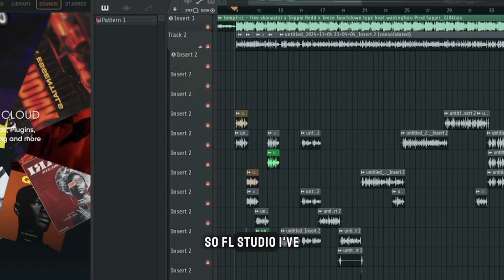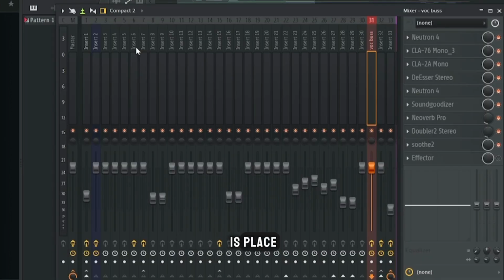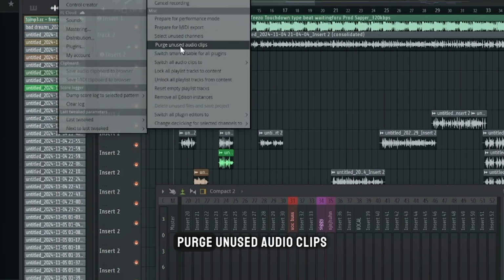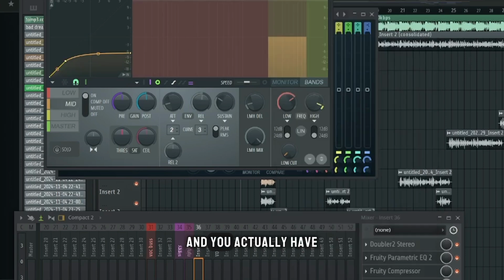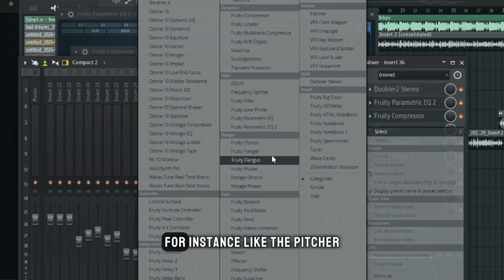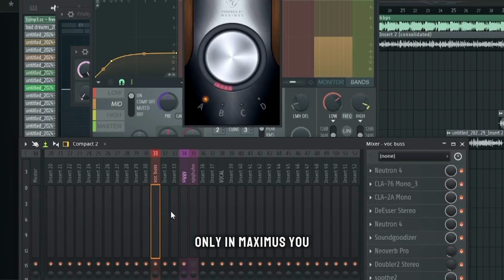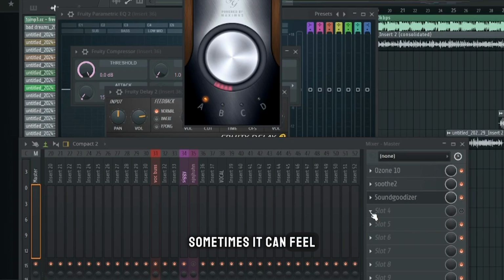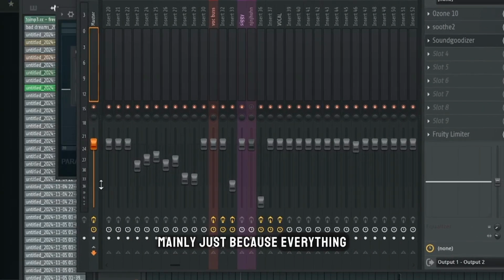Is Fl Studio Worth Buying ?